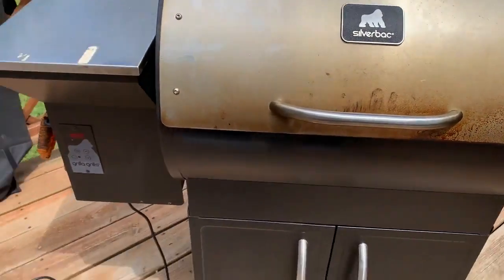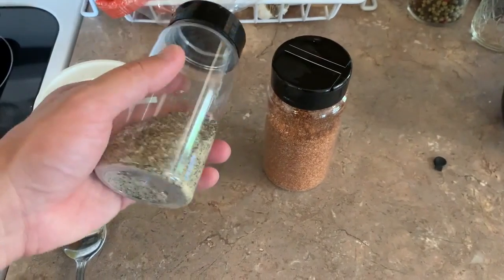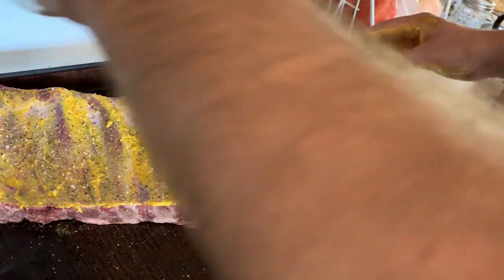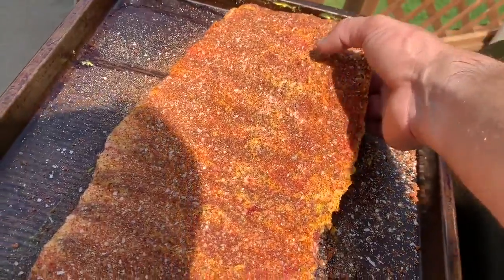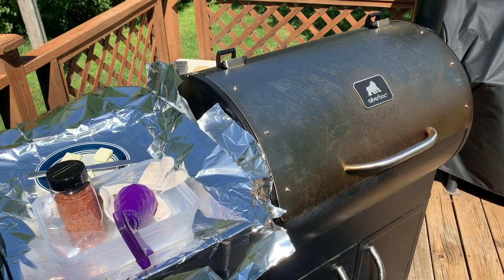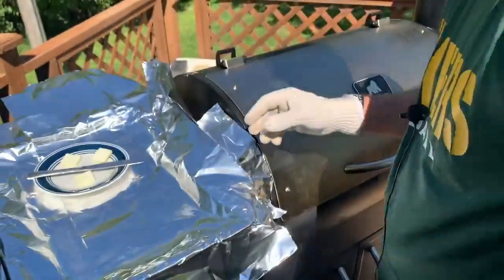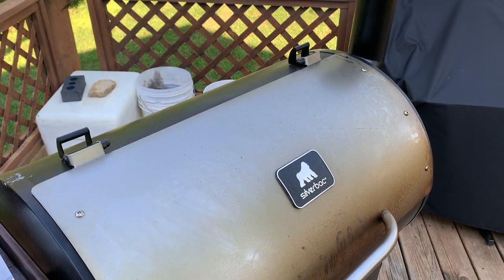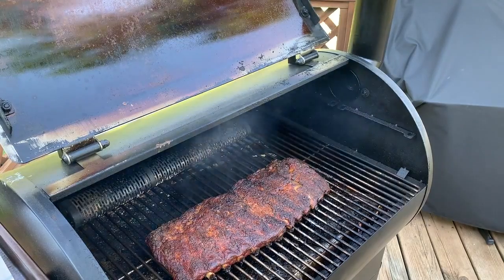St. Louis Style Ribs